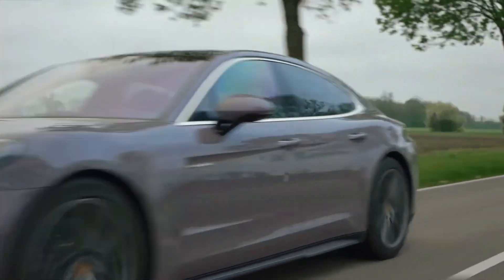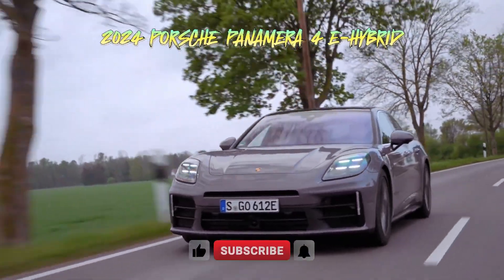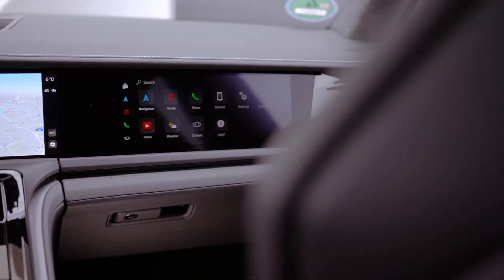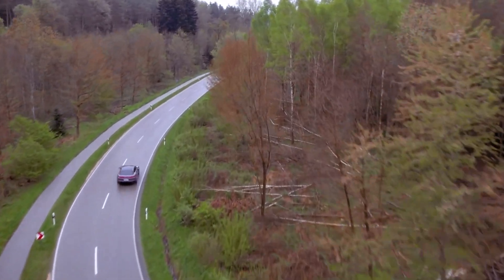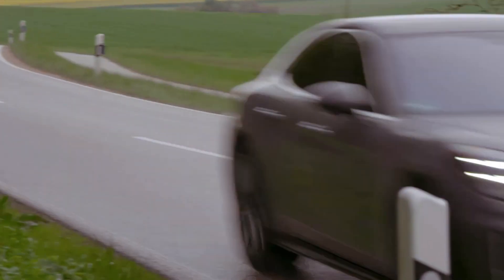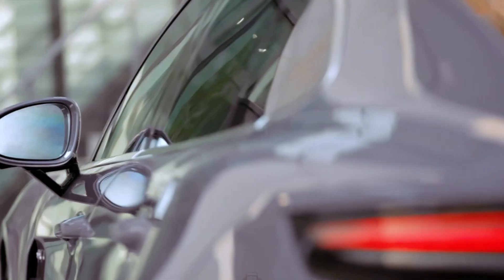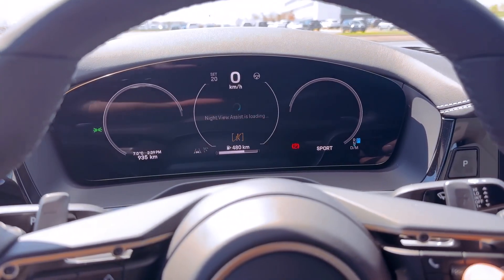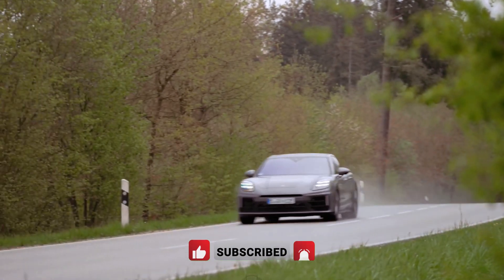2024 PORSCHE PANAMERA 4 E-HYBRID: A Symphony of Power and Efficiency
2024 PORSCHE PANAMERA 4 E-HYBRID: A Symphony of Power and Efficiency

Unleash a symphony of power and efficiency with the 2024 Porsche Panamera 4 E-Hybrid. This isn't your average hybrid; it's a technological marvel that redefines the boundaries of luxury performance. Imagine gliding through city streets on pure electric power, the silent surge a testament to the car's eco-conscious heart. Then, with a press of the pedal, unleash the combined fury of a 2.9-liter twin-turbo V6 engine and a potent electric motor. The Panamera 4 E-Hybrid rockets from 0 to 60 mph in a jaw-dropping 3.9 seconds, leaving you breathless and exhilarated. Yet, this exhilarating performance doesn't come at the expense of responsibility. The 4 E-Hybrid boasts a remarkable WLTP combined fuel consumption of 1.4 – 1.0 L/100 km (translating to an impressive 168 – 235 mpg US equivalent).

Step inside the Panamera 4 E-Hybrid's opulent cabin, and a world of luxurious refinement awaits. Lush leather seats cradle you in comfort, while a panoramic sunroof bathes the interior in natural light. Cutting-edge technology seamlessly integrates into the luxurious design. The Porsche Communication Management (PCM) infotainment system with its 12.3-inch touchscreen display puts a world of entertainment and connectivity at your fingertips. A suite of driver-assistance features ensures peace of mind on every journey, allowing you to focus on the exhilarating drive ahead. The 2024 Porsche Panamera 4 E-Hybrid isn't just a car; it's a statement piece, a technological marvel that proves sustainable luxury performance is no longer a dream, but a thrilling reality.